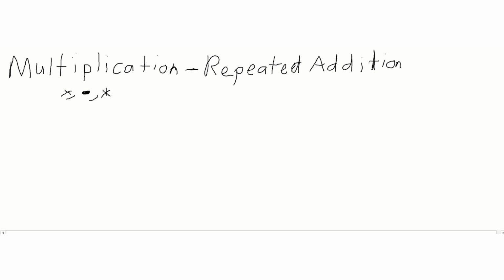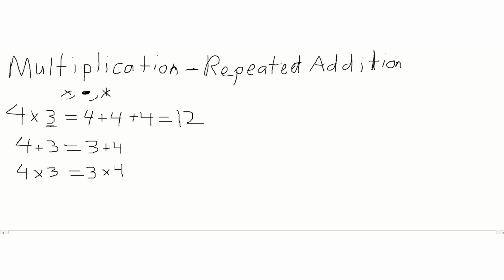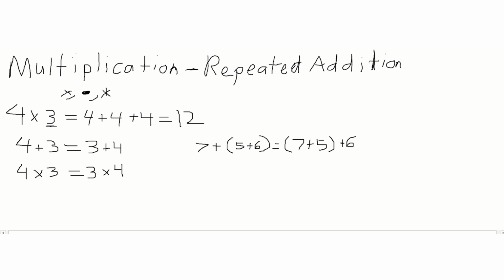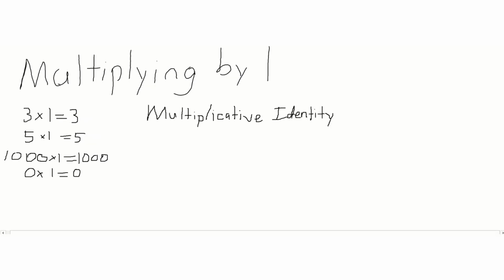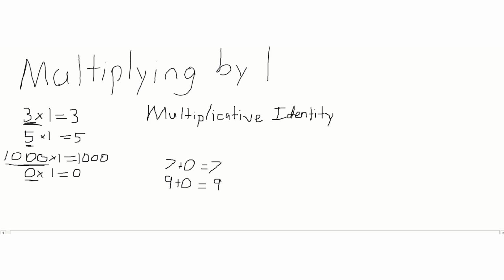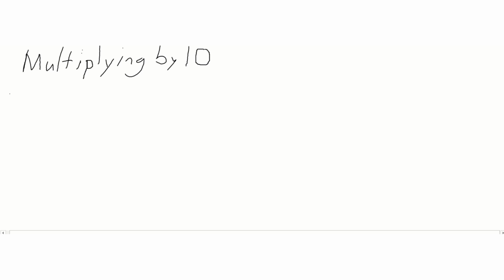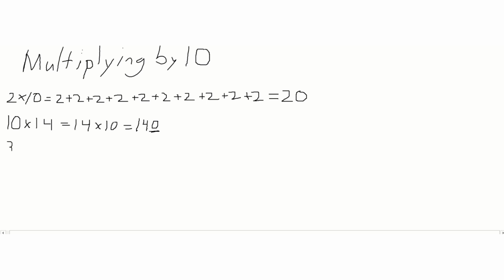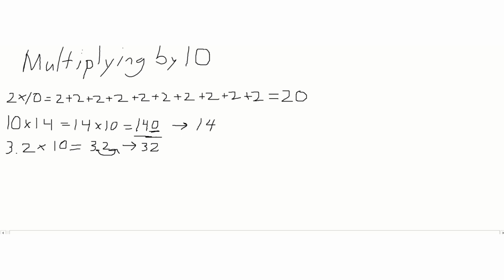Multiplication by 0, 1, and 10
This video also includes the commutative and associative properties of multiplication.